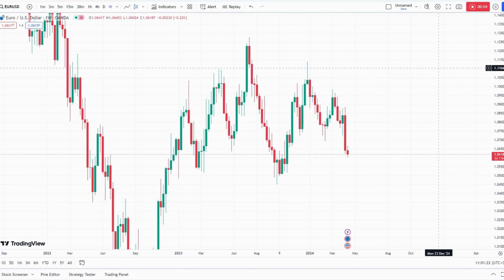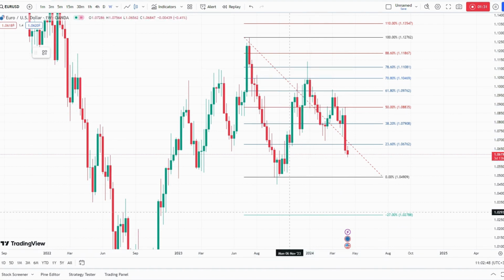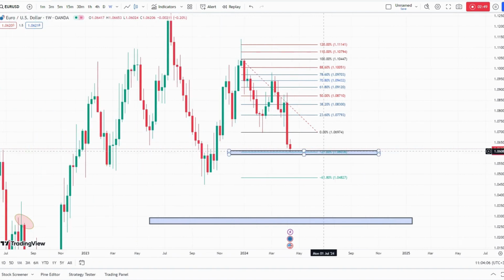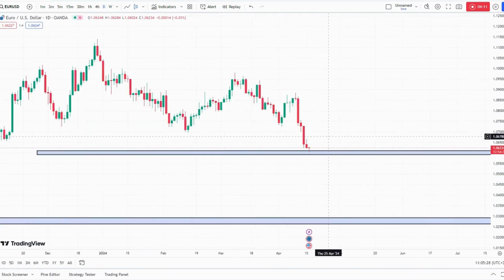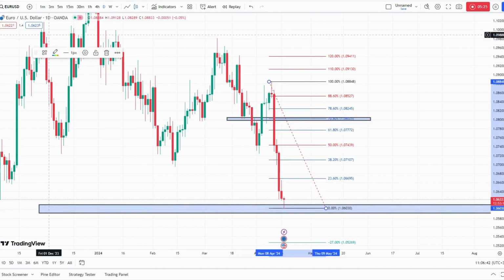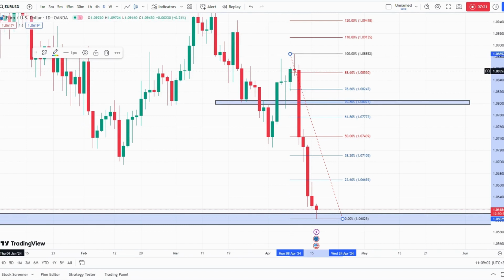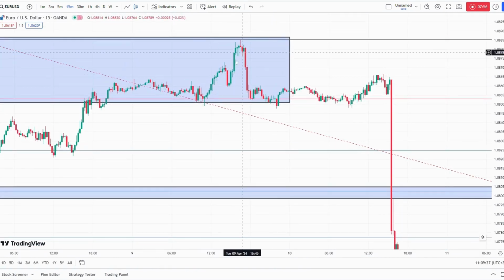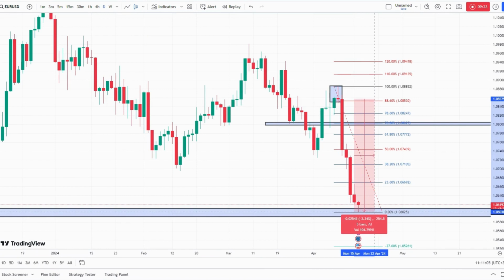EURUSD Trading 101: Insights for Beginner Traders!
Welcome to our latest EURUSD analysis video!
In this update, we dive into the recent developments on the EURUSD pair, where the anticipated drop has finally occurred, validating our previous analysis. Now, we're closely monitoring for a crucial pullback to key market prices, a potential opportunity that could pave the way for another anticipated drop. Join us as we dissect the charts, identify critical levels, and outline potential trading strategies for navigating this dynamic market environment. Stay ahead of the curve and maximize your trading potential with our expert insights.
Don't miss out on the next move in the EURUSD saga – hit play now!